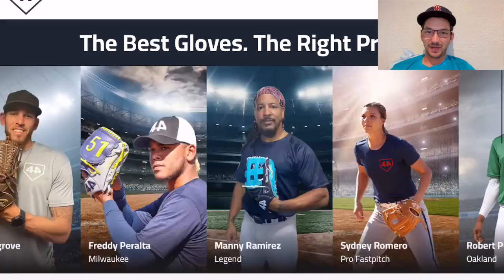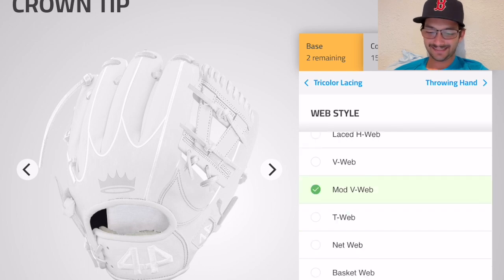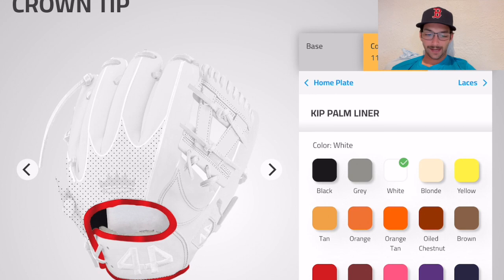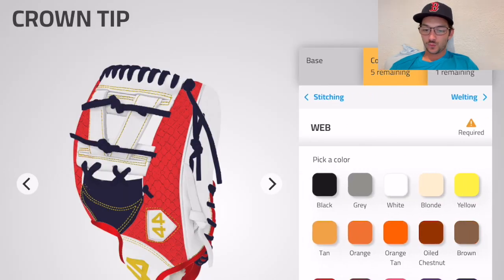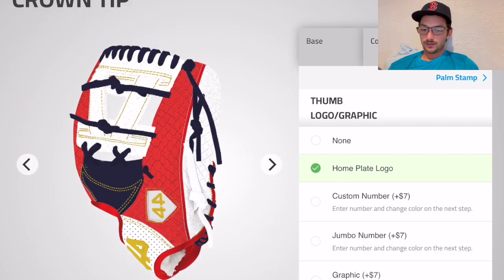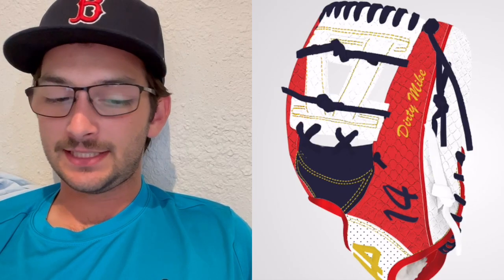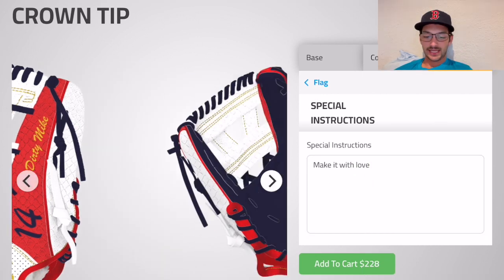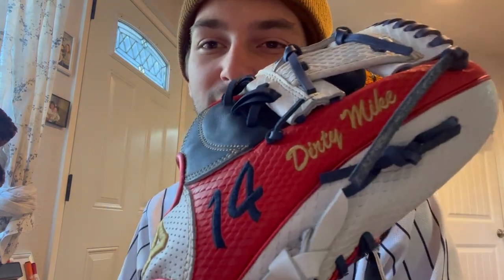44 CUSTOM BASEBALL GLOVE! WHOLE PROCESS (DESIGN, ORDER, AND UNBOXING)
Ordering a custom 44 baseball glove from start to finish.